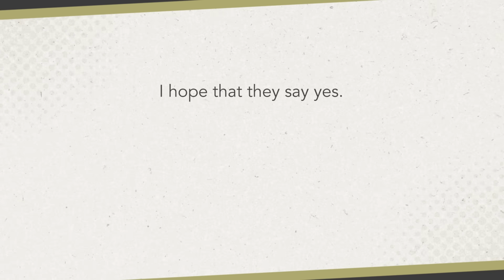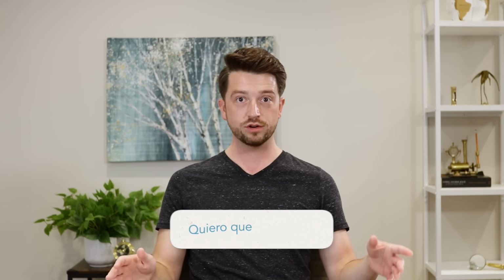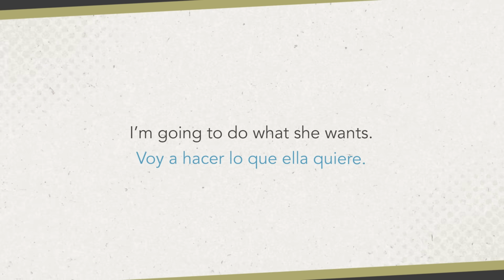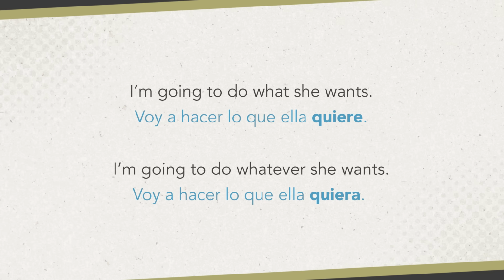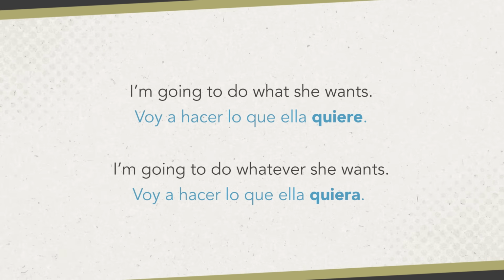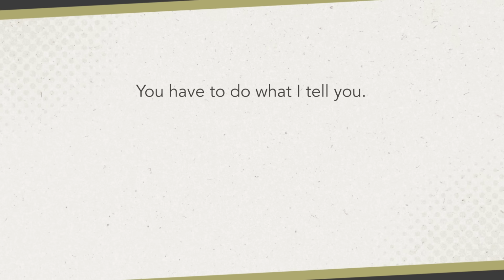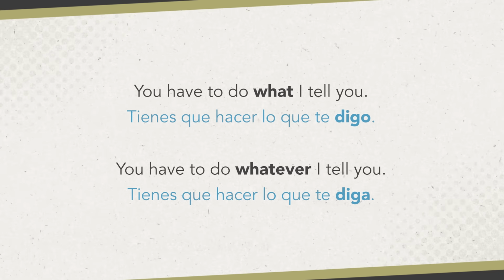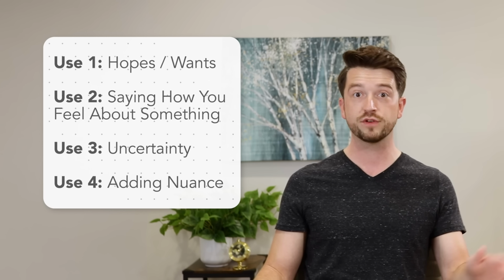4 Ways to Use the Subjunctive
Subjunctives don’t have to be confusing – they’re just a set of patterns you use in different situations. In this video, I’ll break down 4 of the most common patterns, and give you templates you can use to plug them into countless situations, making the subjunctive clear and easy to use.

Chapters:

0:00 4 Ways to Use the Subjunctive
0:12 Use 1: Hopes & Wants
1:53 Use 2: Emotions
3:46 Use 3: Uncertainty
5:09 Use 4: “Whatever” nuance
6:58 Practice these structures in real life